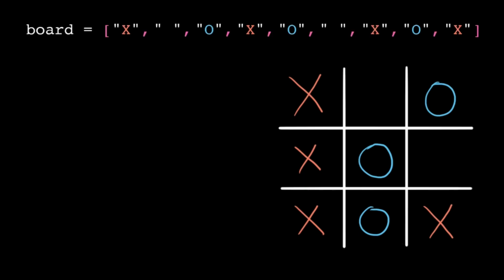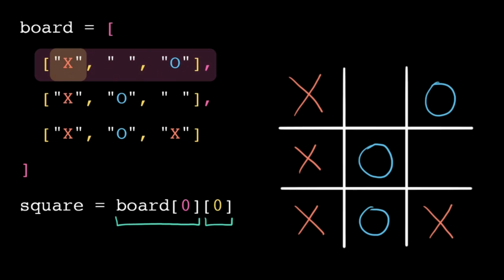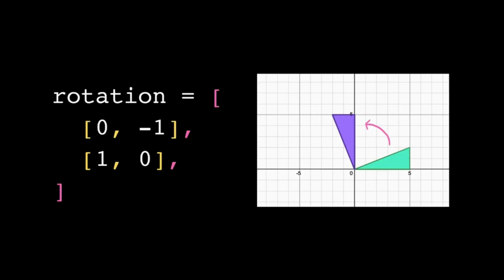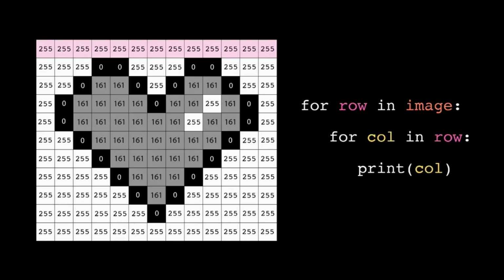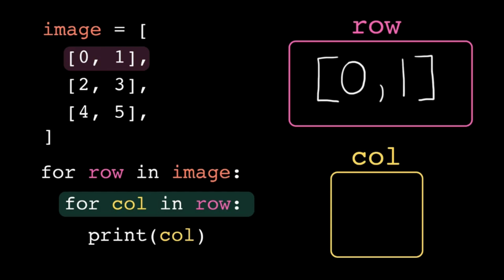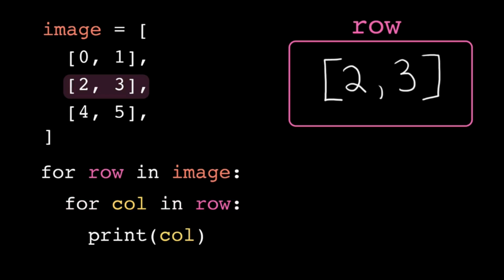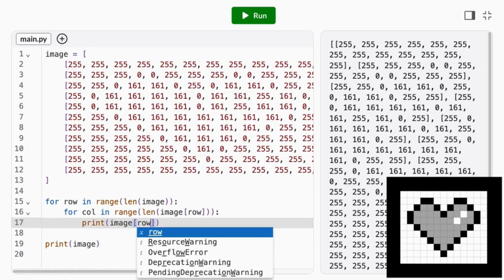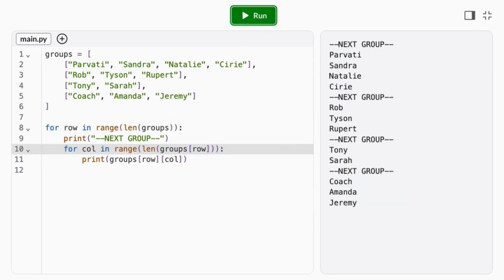Python #11 - Python 2D Lists Explained | Nested Lists Tutorial with Examples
In this video, you’ll learn all about 2D Lists (Nested Lists) in Python! 🚀
We’ll cover:
✔️ What 2D Lists are and why we use them
✔️ How to create and access elements in 2D Lists
✔️ Iterating through 2D Lists using loops
✔️ Practical examples to make it easy to understand

2D Lists are super useful when working with matrices, grids, or tabular data in Python. By the end of this tutorial, you’ll be confident in using them for your projects.

👉 Watch till the end for hands-on examples!